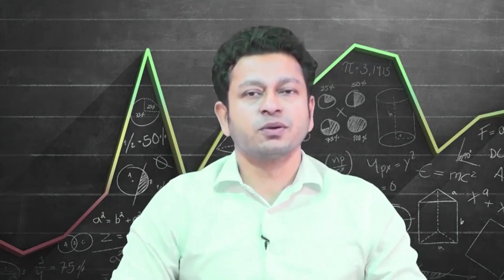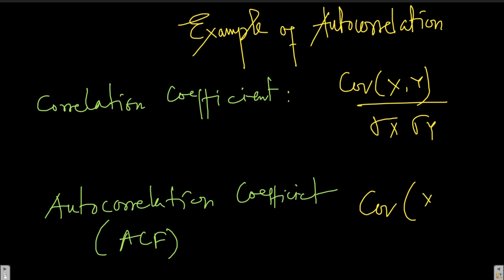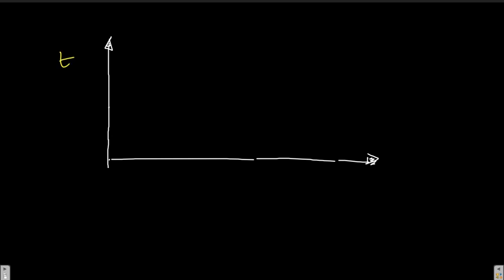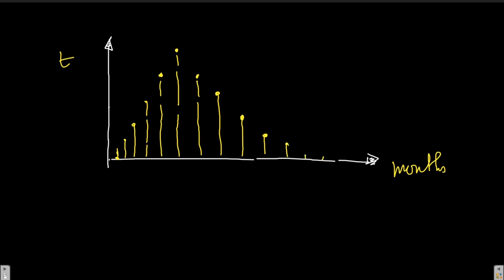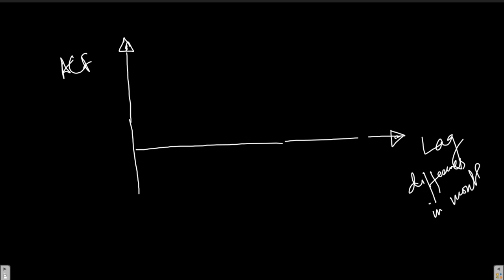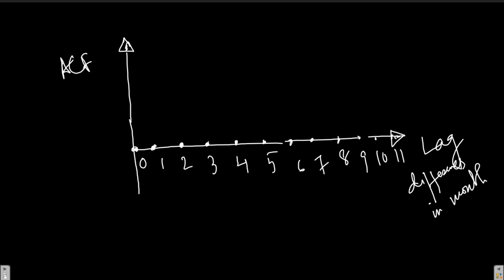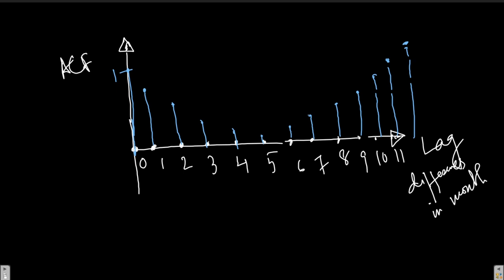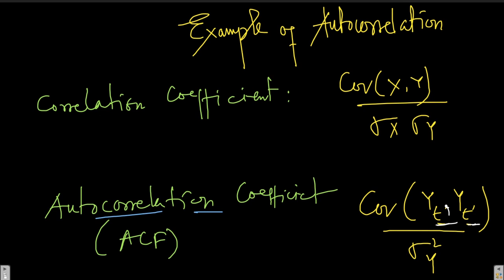Lecture 71: Autocorrelation (Continued)